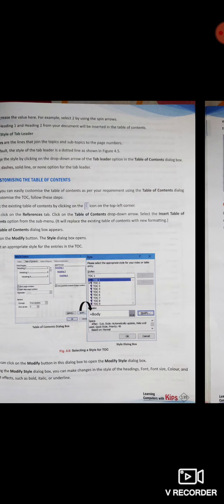Class X, Part-B, Unit-I, Ch-4: Using Table of Contents